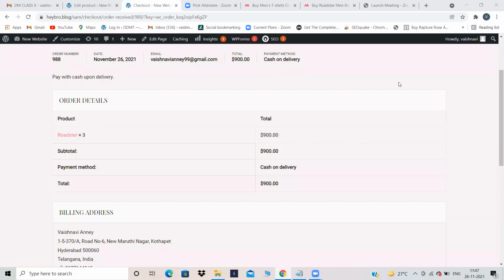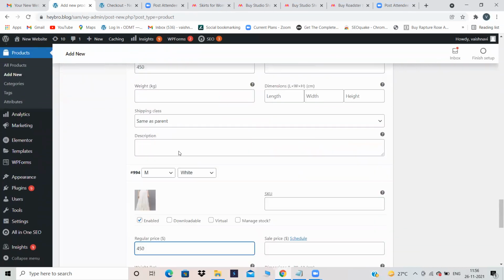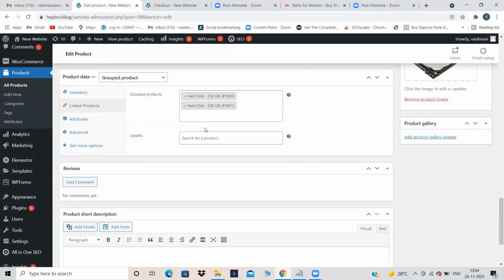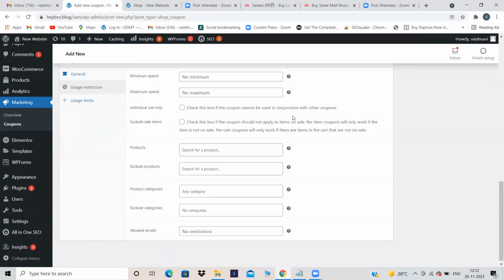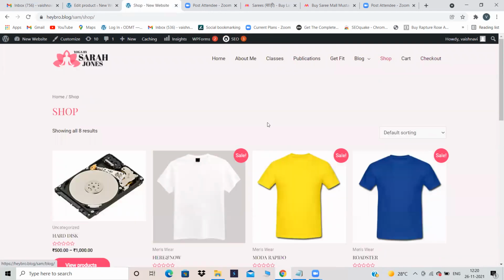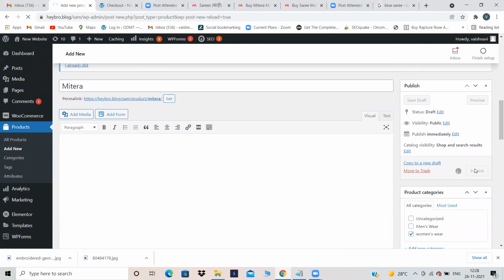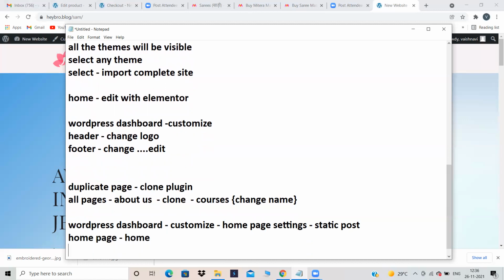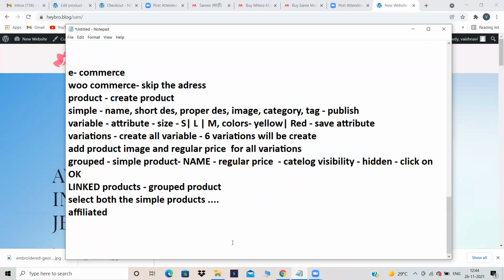How to Create an E-commerce Website | Part - 2